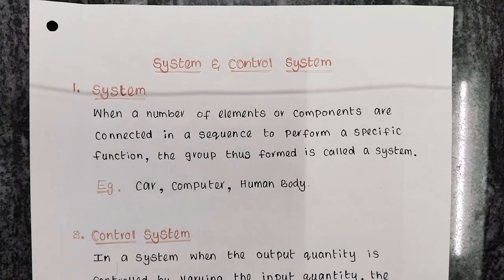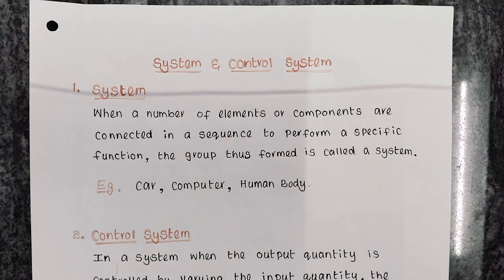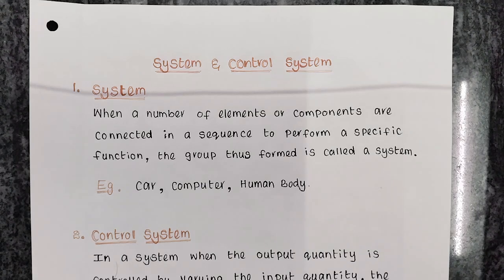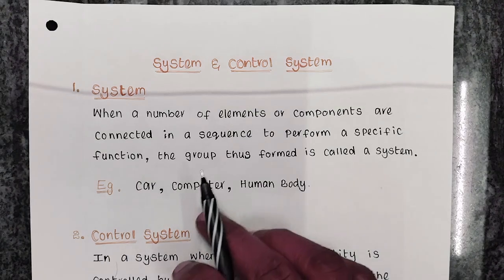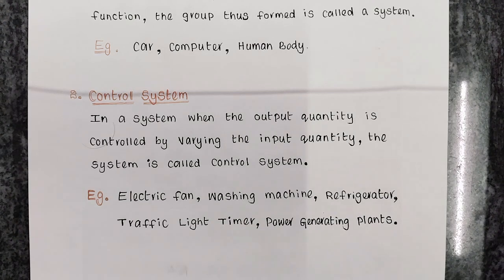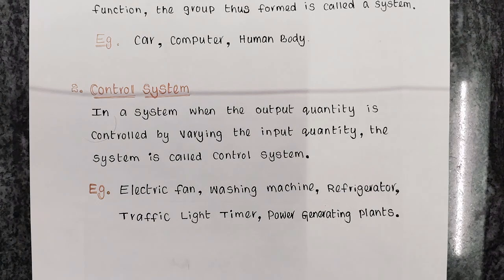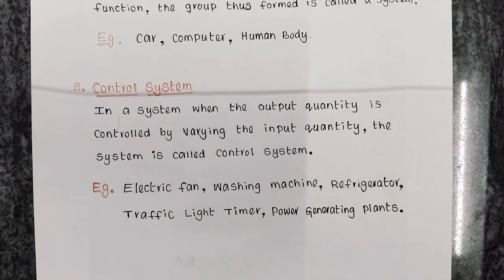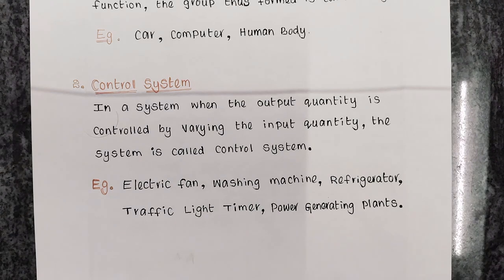System & Control System